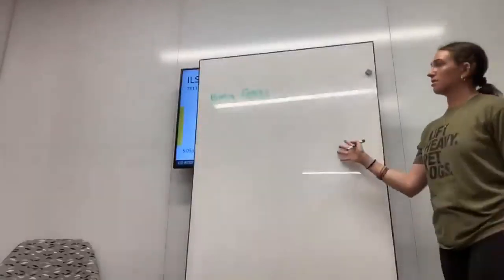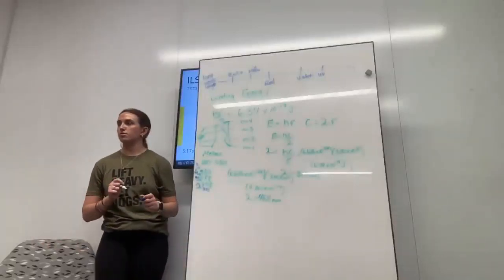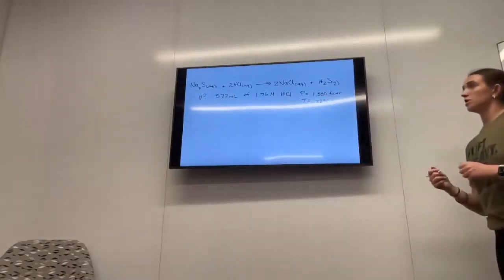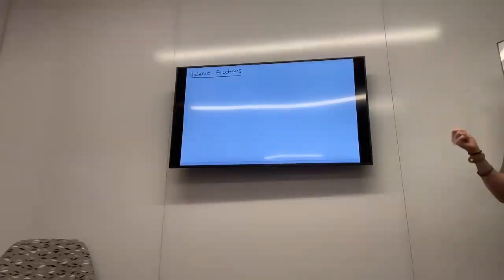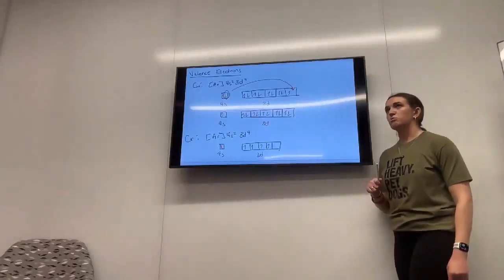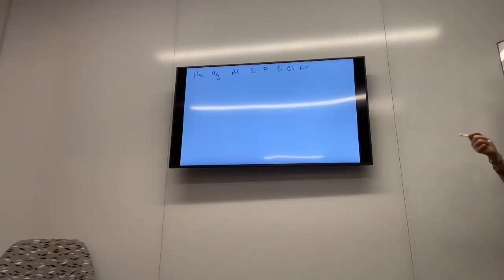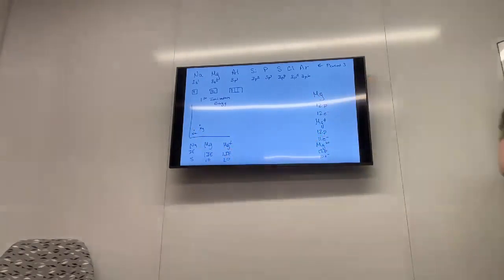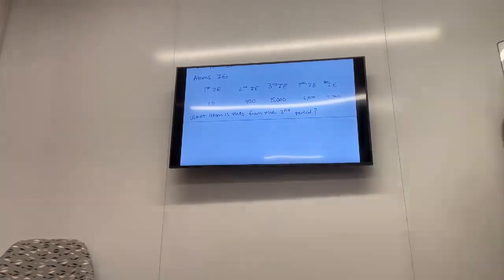08MAR2023 Review Session